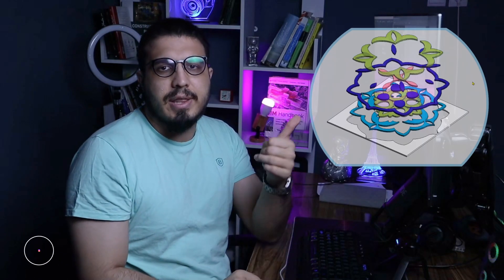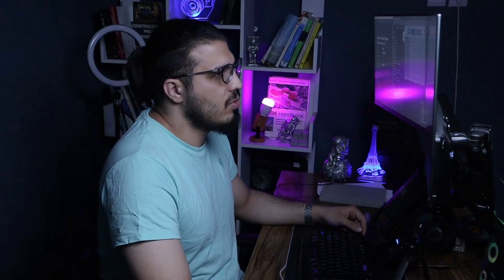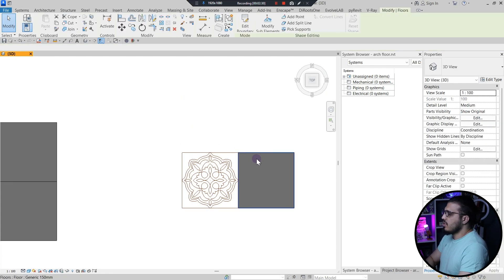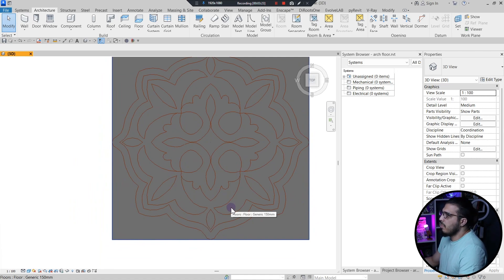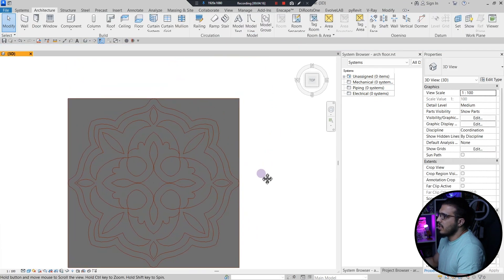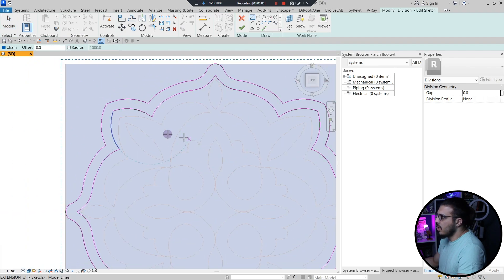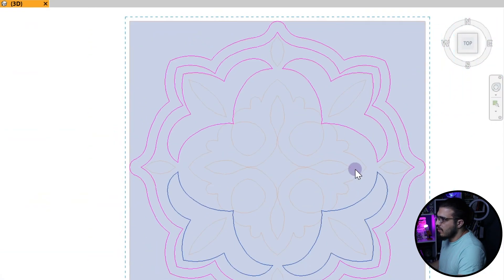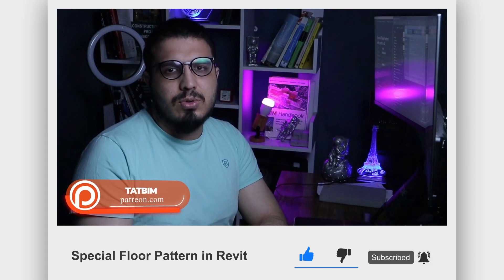Special Floor Patterns in Revit Tutorial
🟣In this video I will teach you how to create Special Floor Patterns in Revit,and I will talk about the ways you can do it and the cons and pros of each way.

✅Useful Links :
🟣Q & A Group